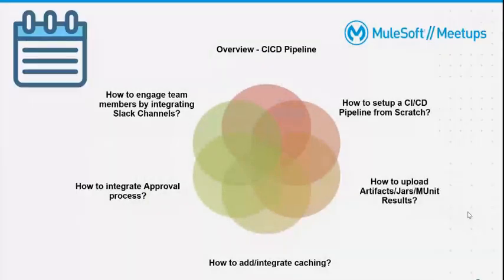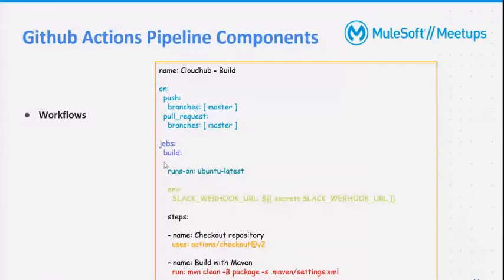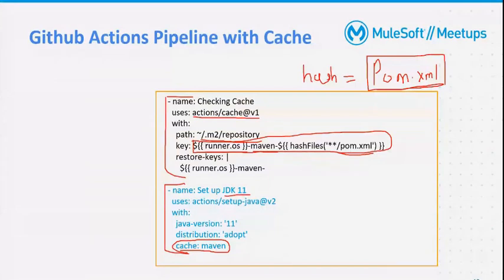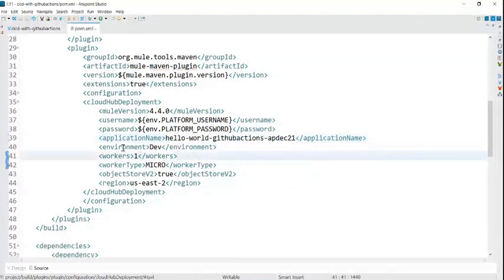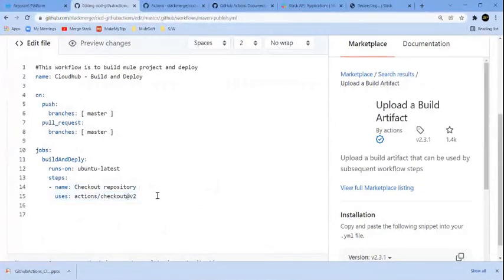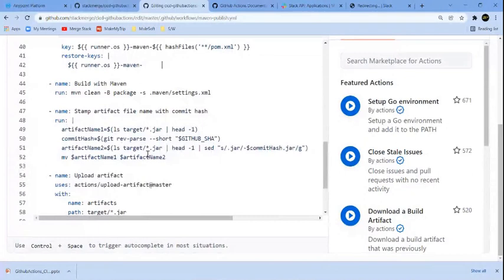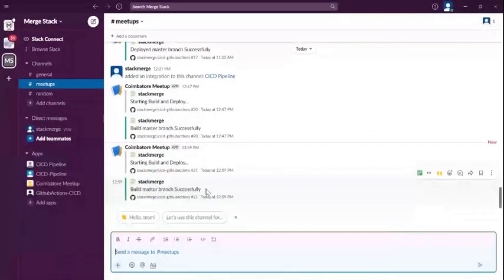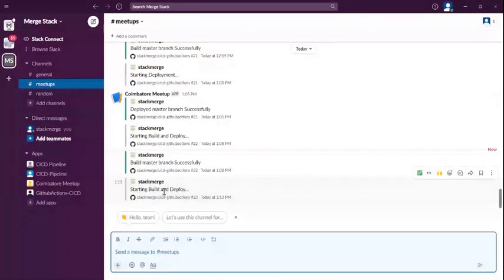#16: CICD Pipeline using GitHub Actions | Caching | Approval Process | Slack Integration | Artifacts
During this event, Speakers walked us through below topics:
- What is CI-CD?
- What are benefits of CI-CD?
- Trigger GitHub Actions Pipeline using GitHub REST API.
- GitHub Actions Pipeline integration with Slack Channel.
- GitHub Actions Pipeline with Reviewers and Approval Process.
- GitHub Actions Pipeline with Upload and Download Build Artifacts.
- GitHub Actions Pipeline with Cache.
- GitHub Actions Pipeline Components.
References
GitHub REST API
1. Trigger GitHub Action Workflow:
curl \
 -X POST \
 -d '{"ref":{{branch/tag}}}'

2. Get workflow ID:
curl \
  -X GET
  -H "Accept: application/vnd.github.v3+json" \